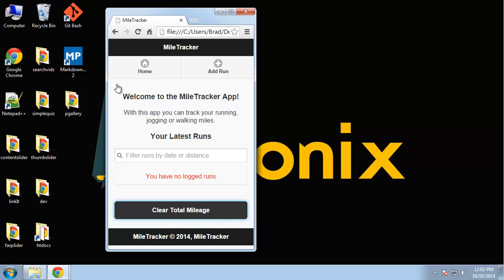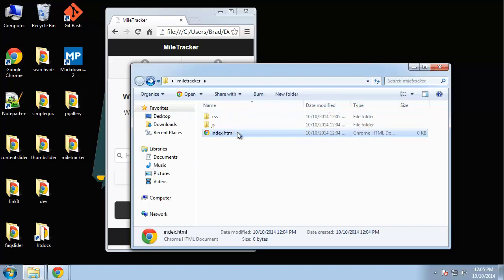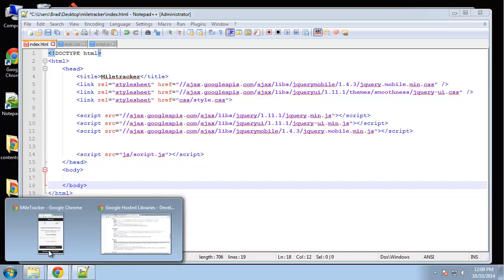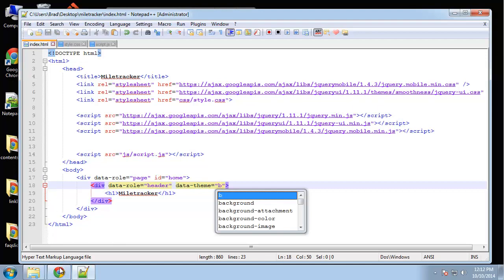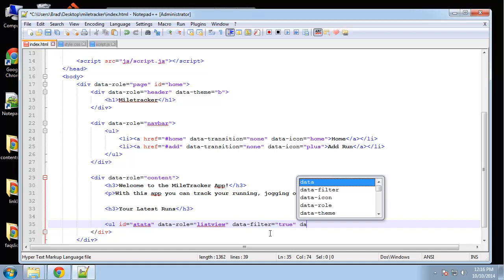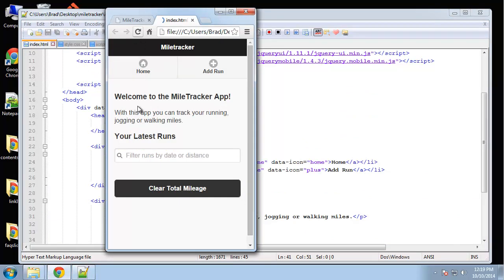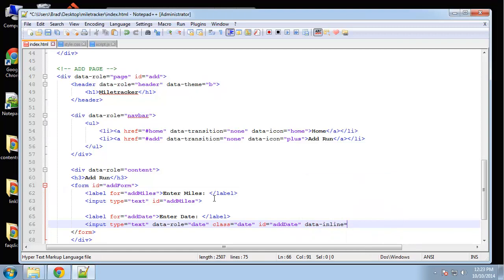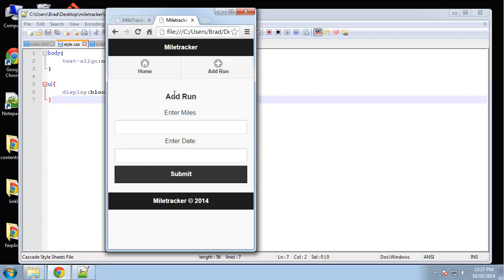jQuery Mobile UI